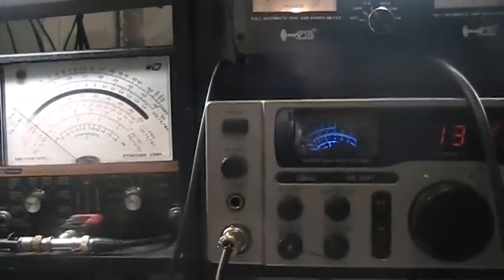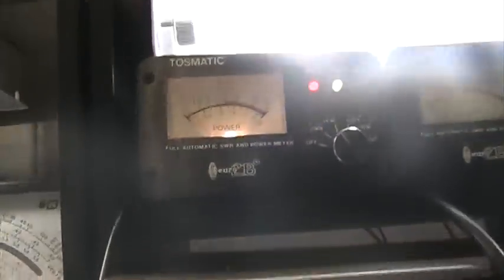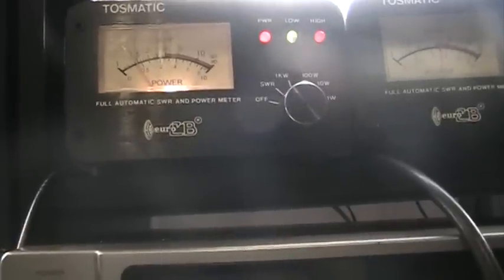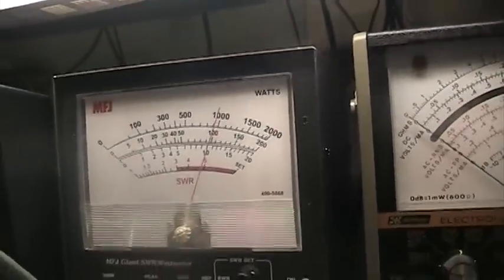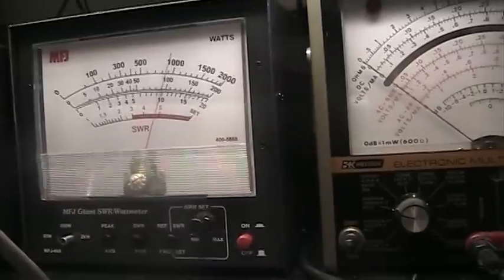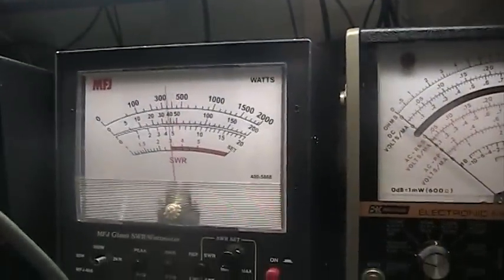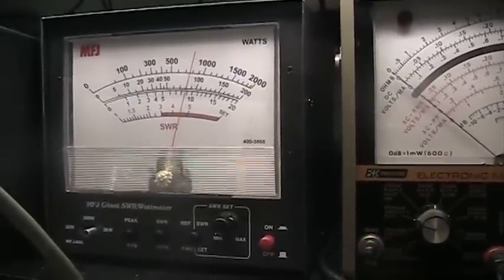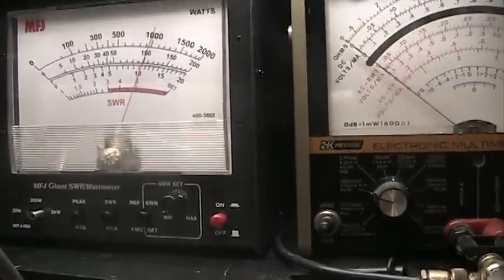Black Cat JB-2000 linear amplifier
The infamous Wawasee Black Cat JB-2000 linear amplifier on the bench. This is the model 10 (10 meters). It has a 6ca7 driving (2) 3-500z's. The driver is shot (as most are) so here it is on the bench with the driver bypassed and input tuning Pi circuit is added. With the driver working, these used 4 watts drive and where the cats meow for CB radio. Takes  about 150 watts drive without the driver. Blackcat made  different models that I know of. The first used about 14 sweep tubes, the 2000-6 for 6 meter (easily converted to 10/11meter and the 10-80 10 through 80 meter, no driver and no tuned input. Hams generally badmouth these, but they are pretty much a Heathkit SB-220 without the tuned input and are easily modifiable for someone with tube rf knowledge.